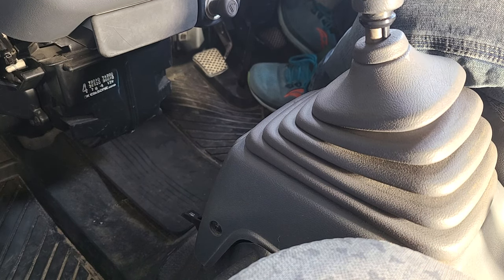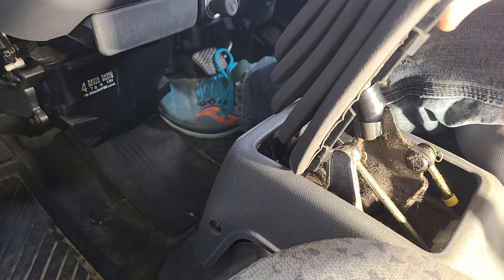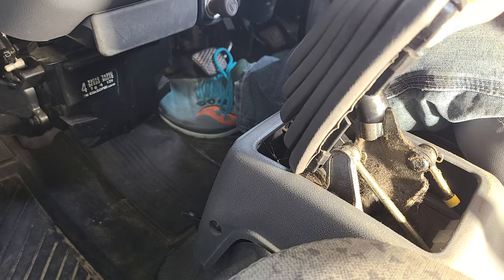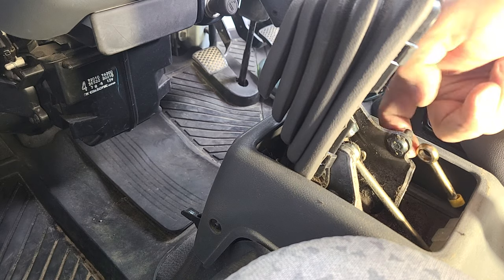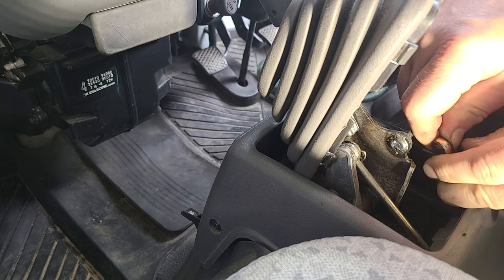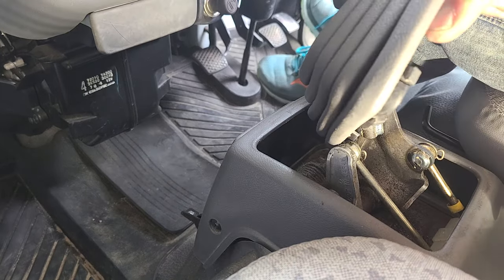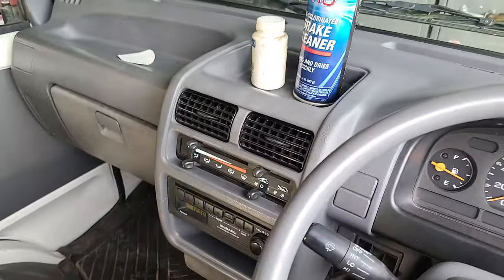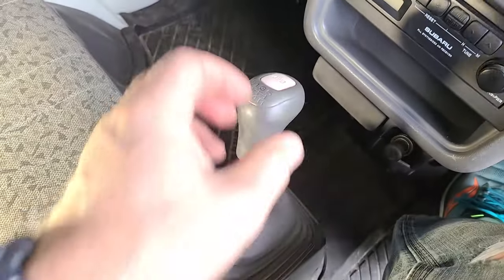Subaru Sambar shifter fix - $20 and ten minutes to better shifting!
I found this info on tynytruck.com - they have a bunch of Sambar upgrades and DIY projects.
bushing part number is 35035TC000